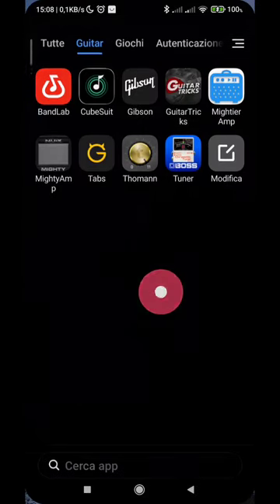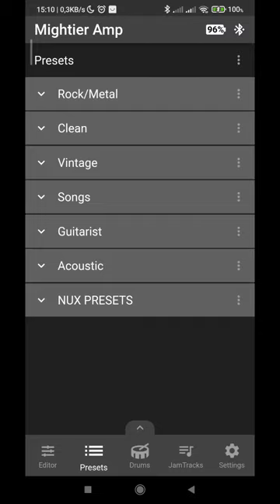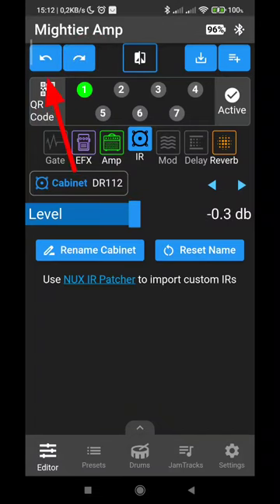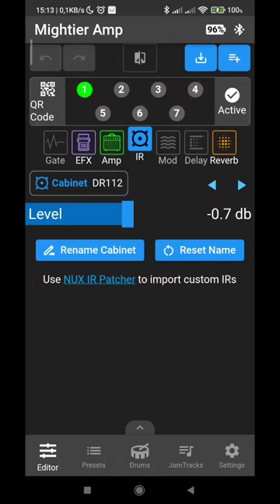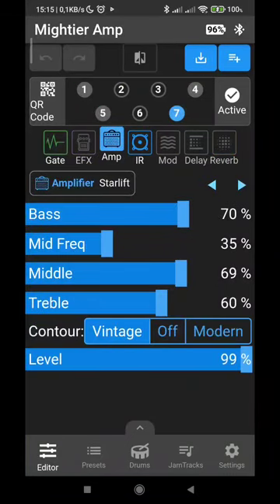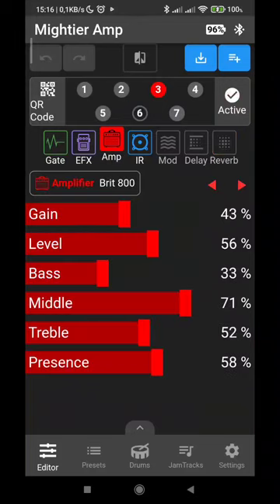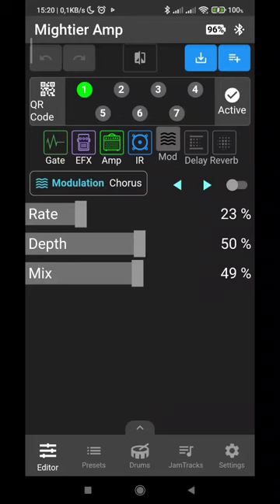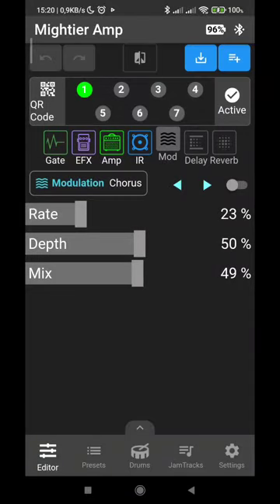GUITAR 6: Mightier Amp features - Editor tab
We have available a manual file with pictures, maybe it can be more clear to you, please find it

00:00 - Intro and needs
01:35 - Will it work for me?
03:06 - General Volume
04:03 - Undo and Redo
06:22 - Activate and deactivate some channels
07:51 - Block toggle and saving
09:04 - Import QR Image
11:02 - Presets Save
11:45 - Conclusion